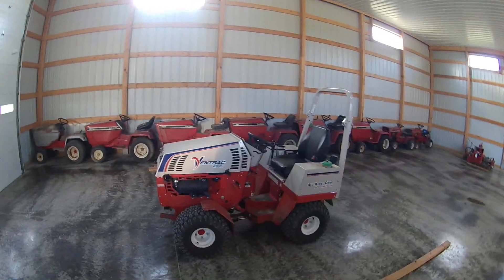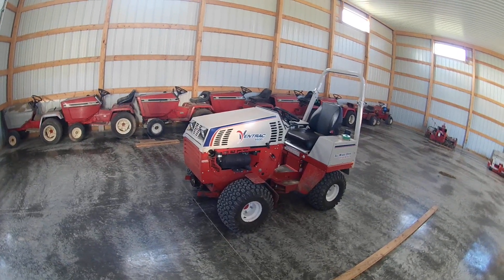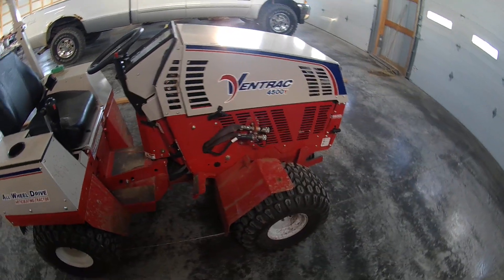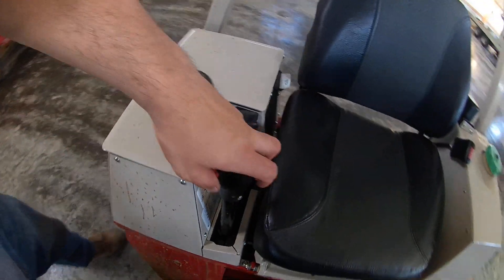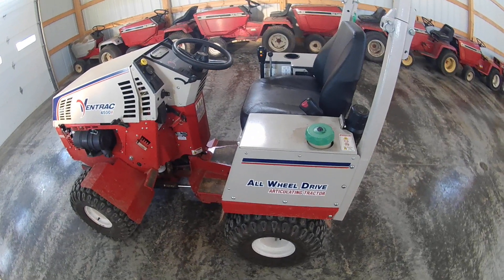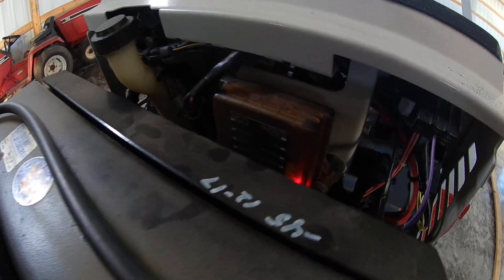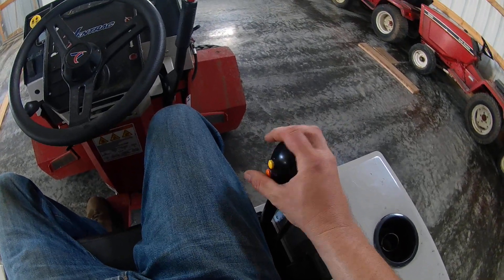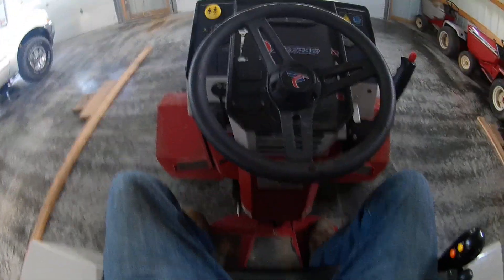Ventrac 4500Y Review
this is a review of the Ventrac 4500Y that I demoed. This model has a 25 HP Kubota liquid cooled diesel engine that puts out 42 Ft Lb of torque. There are 3 other engine options avalable. 4500K with 31 HP Vanguard big block air cooled gas. 4500P with a Kawasaki 31 HP liquid cooled gas. 4500Z 32.5 HP Kubota liquid cooled gas that can run on propane as well.